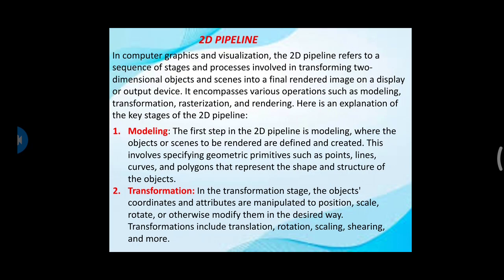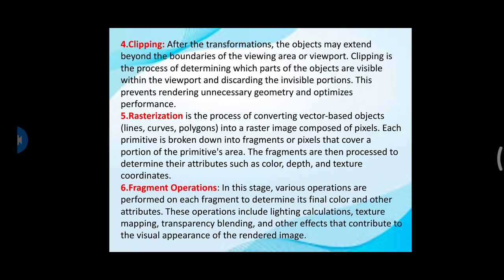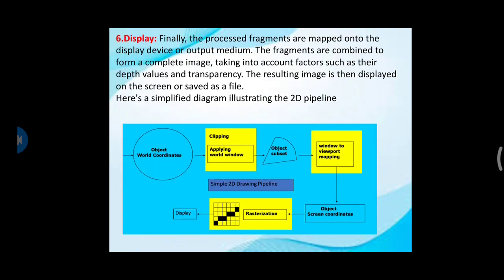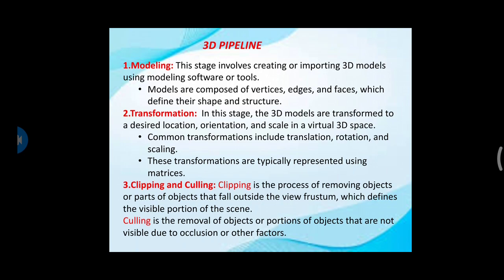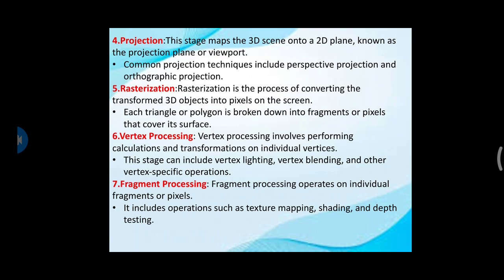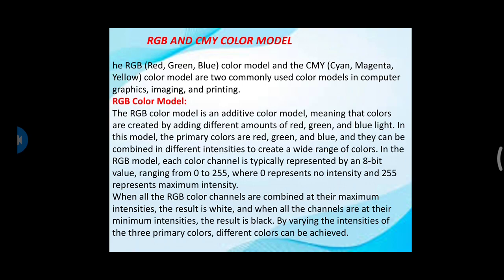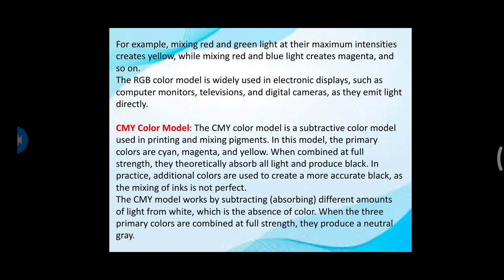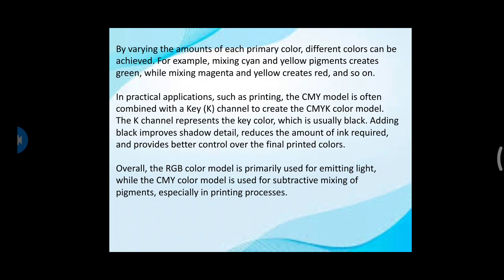2D&3D pipeline,RGB&CMY colour model